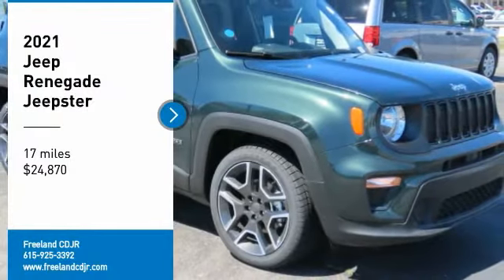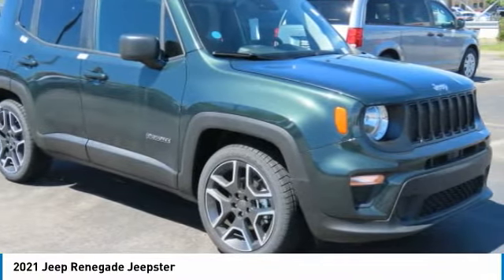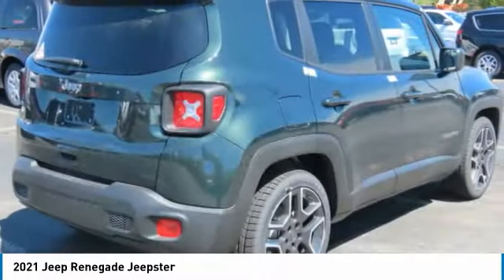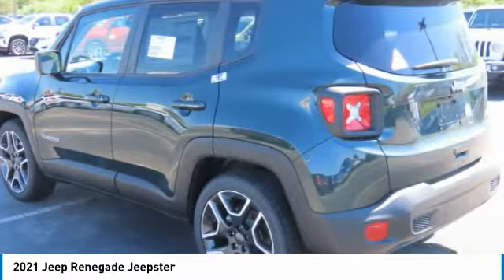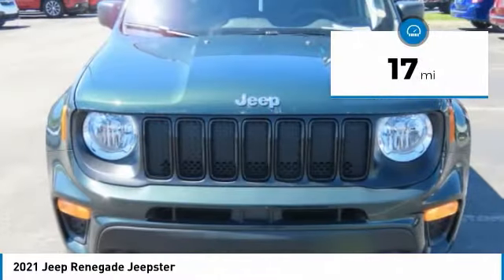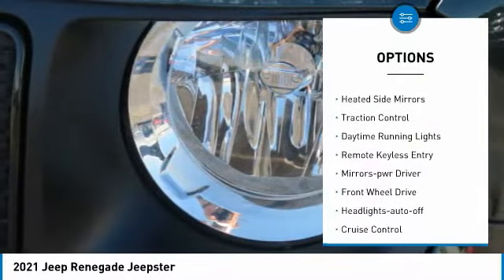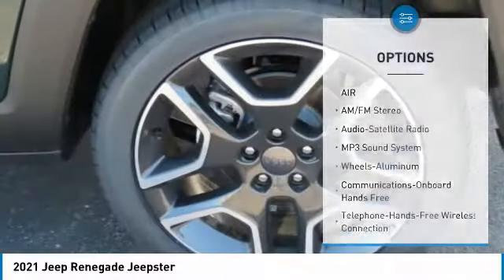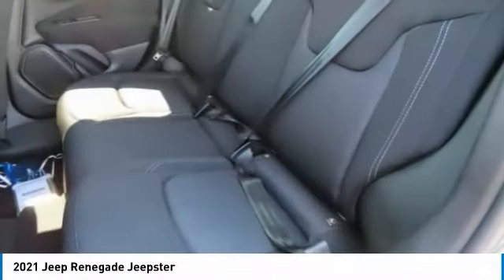2021 Jeep Renegade MPM78035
2021 Jeep Renegade Jeepster

Freeland CDJR
5800 Crossings Blvd